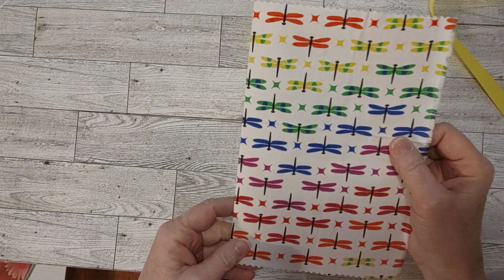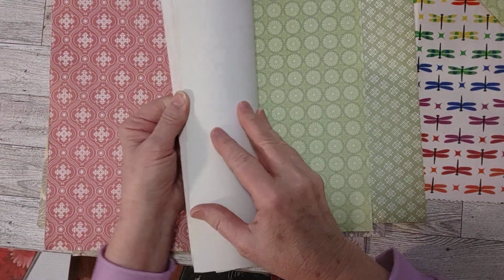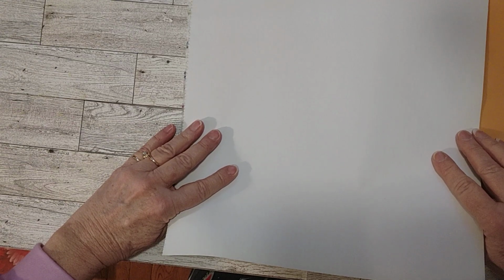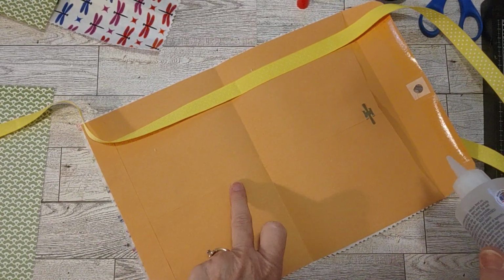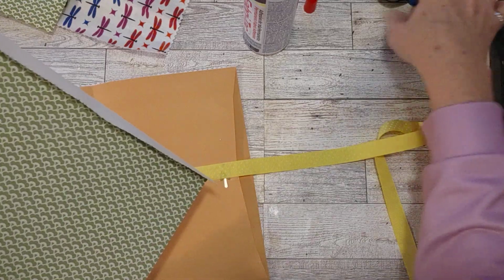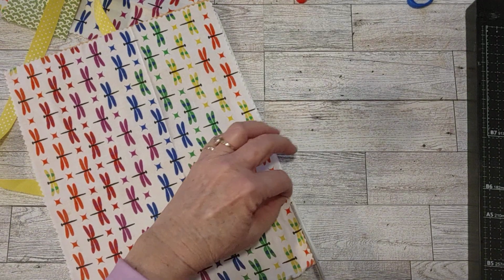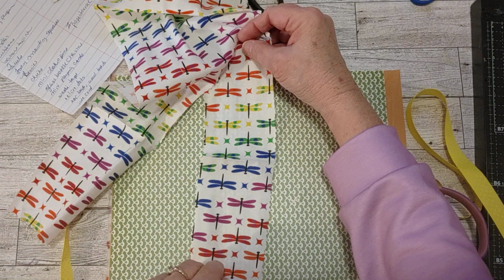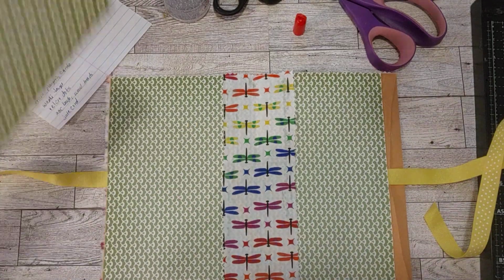Video 2 Dollar Tree Junk Journal paperterracedtjj; The Cover & The Closure